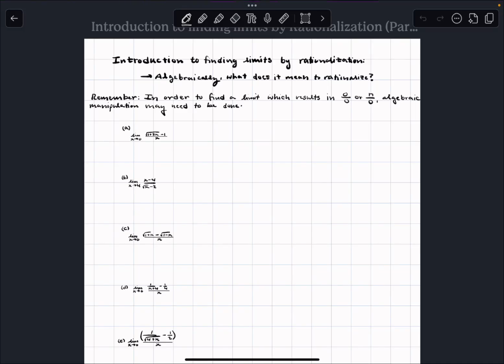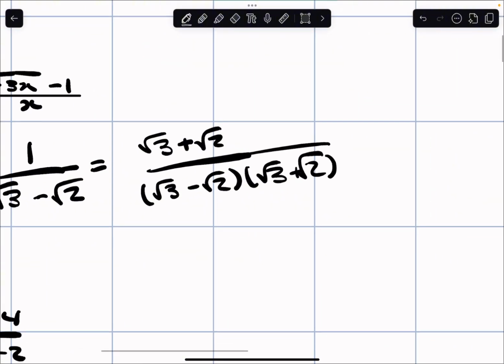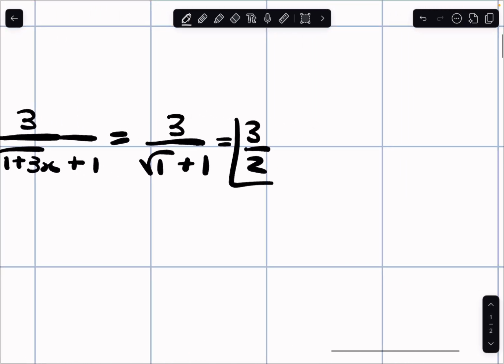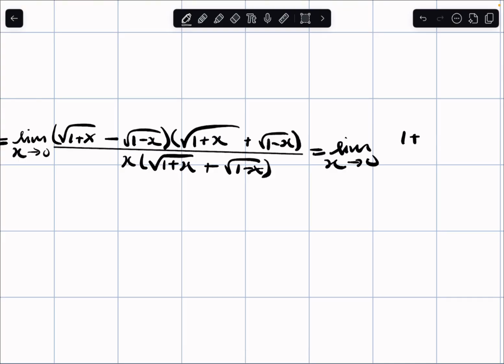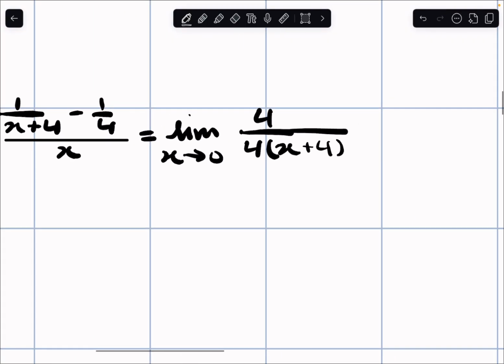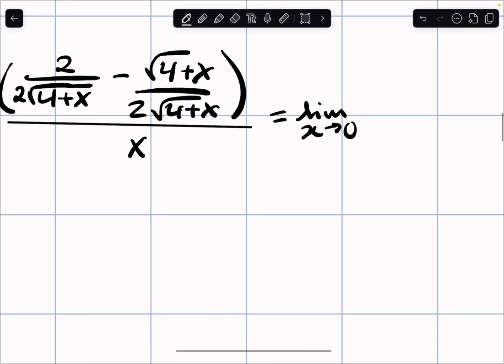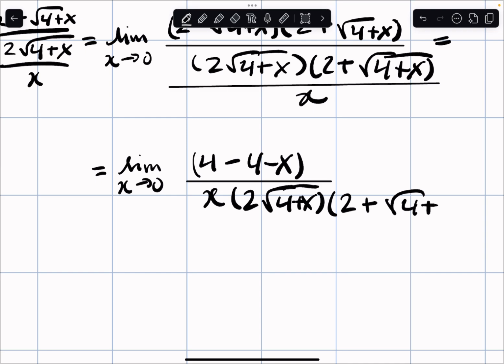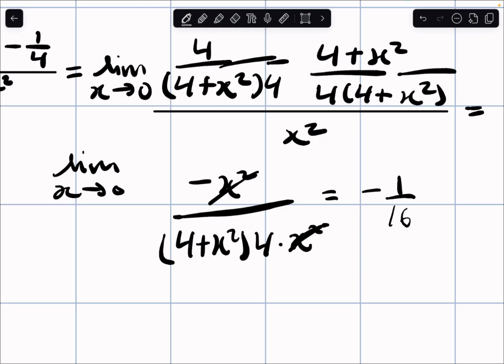Introduction to Limits (Part 2): Rationalization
Here, I explain how to rationalize fractions and expressions in order to find limits!